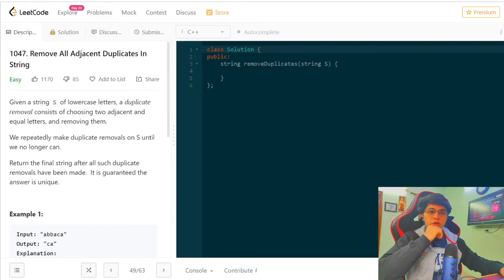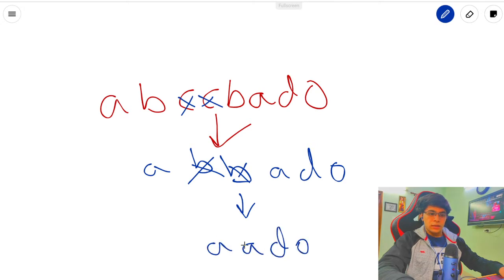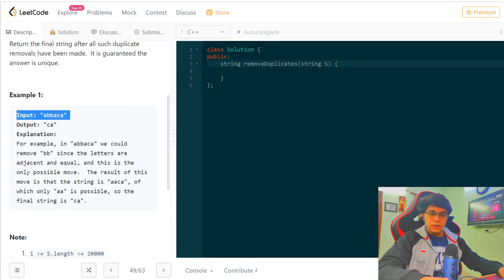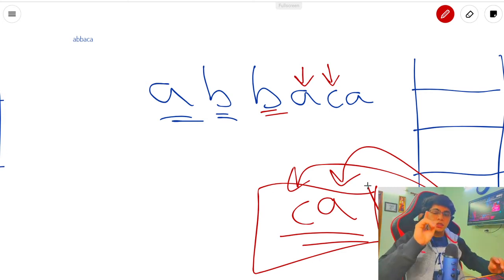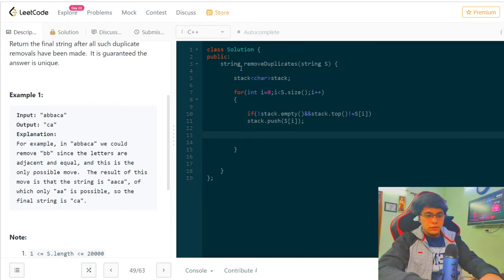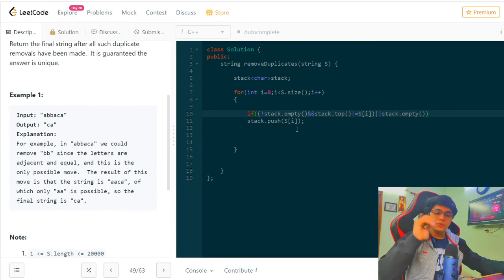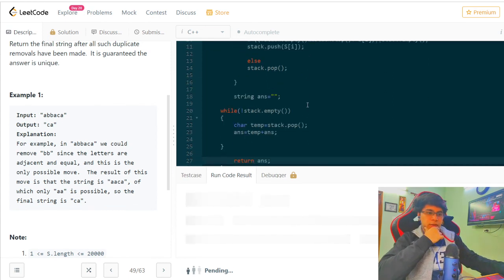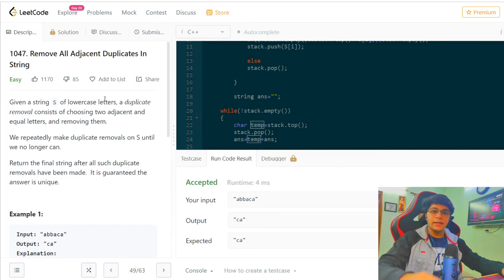LEETCODE(FAANG)-REMOVE ALL ADJACENT DUPLICATES